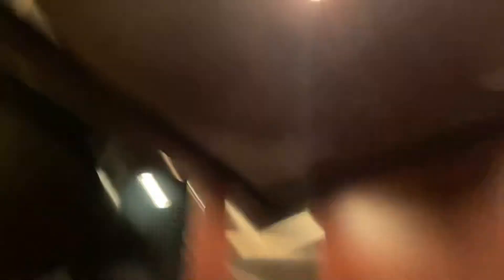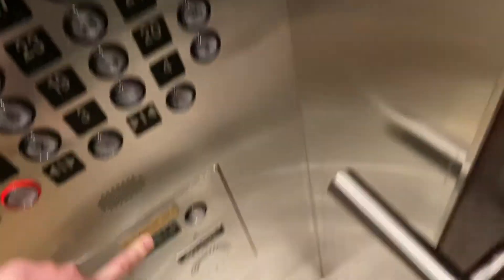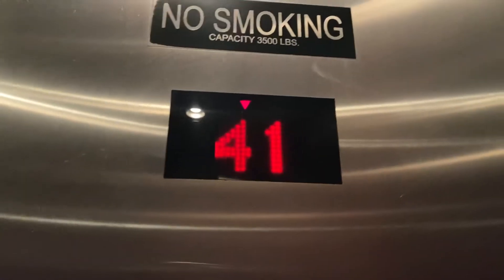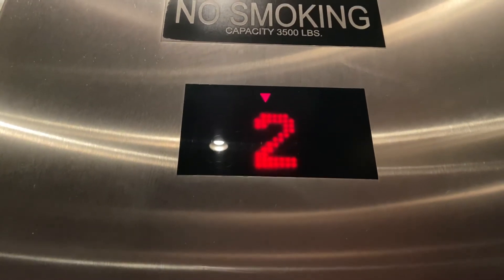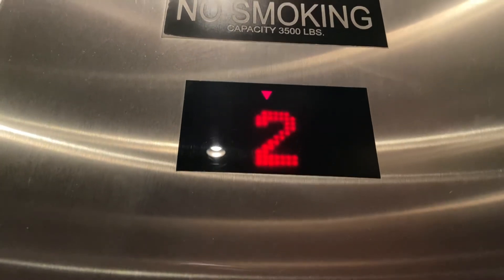Getting The Indicator at JW Marriott Marquis Downtown Miami Just Turns Into Me Filming It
Filmed on 10/3/21 w/ Hoteland Elevator1236

TECH SPECS
Brand: Kone
Model: Alta
Fixtures/Call Buttons: Innovation Universal
LED of buttons: Yellow
Chimes: Kone
Floor Passing Chime: Kone Beep
Indicator: Kone Dot Matrix PI
Voice: Older Kone (on three cars), Newer Kone (on one car)
Drive: Traction
Speed: 900 FPM
# of floors served: 29
Year Installed: 2006